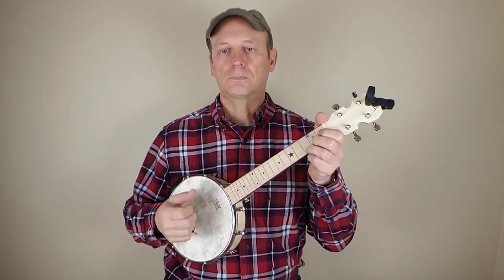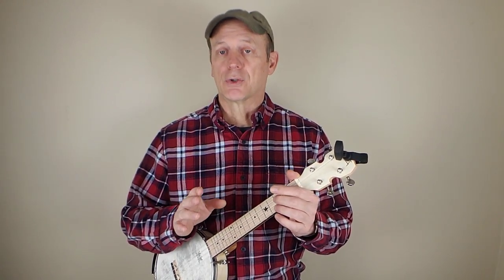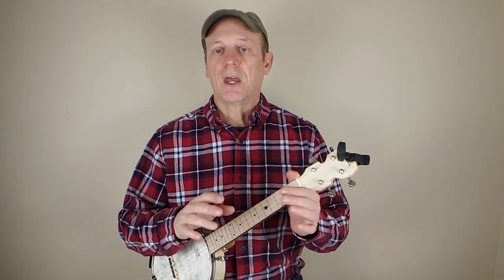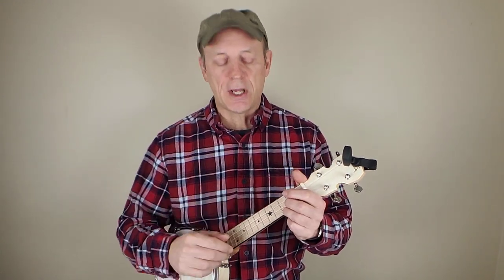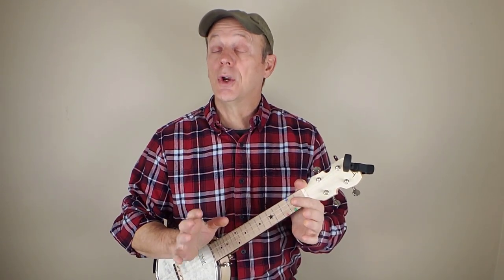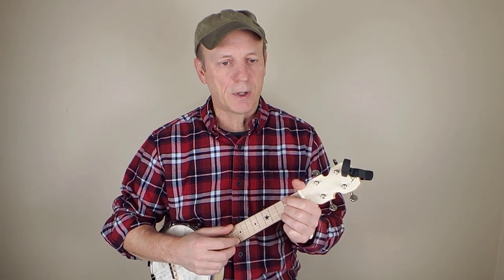Rocky Top - Bluegrass on Banjo Ukulele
Learn to play Rocky Top on Banjo Ukulele (Banjolele). In addition to learning the basics of the song you will also learn 3 strumming patterns to really bring the song to life with an Old Time/Bluegrass feel!
I am now accepting private students online if you would like to advance your playing in this style (Note prices are in Canadian Dollars)

Be sure to meet up with all the Four String Strummers at our new Facebook Group!